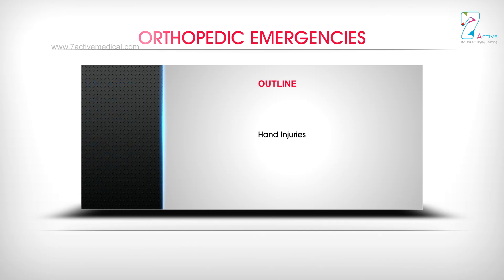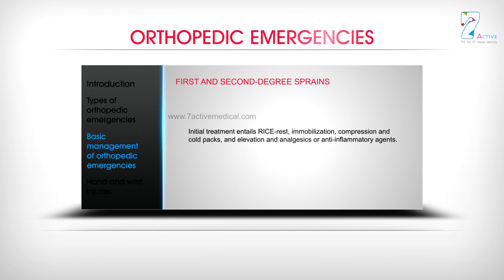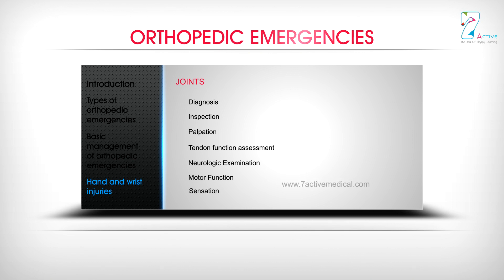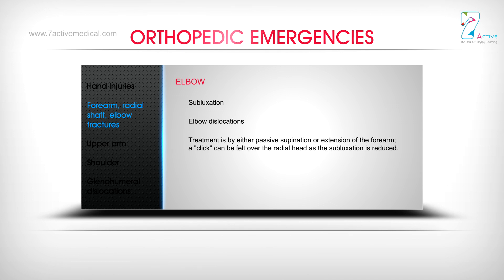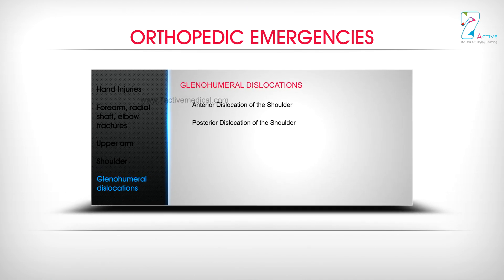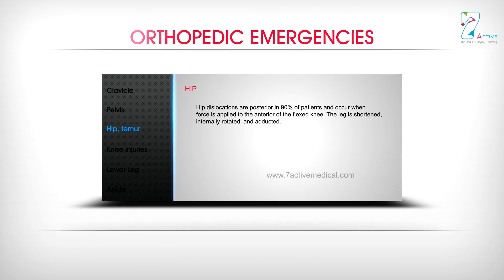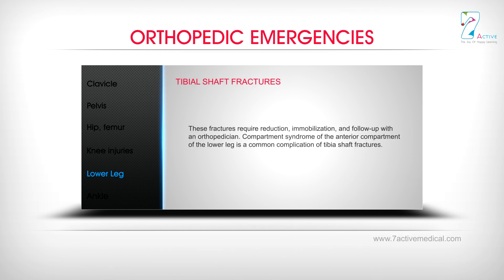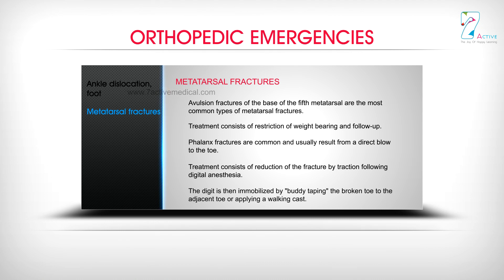ORTHOPEDIC EMERGENCIES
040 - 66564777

7 Active Technology Solutions Pvt.Ltd. is an educational 3D digital content provider for K-12. We also customise the content as per your requirement for companies platform providers colleges etc . 7 Active driving force "The Joy of Happy Learning" -- is what makes difference from other digital content providers. We consider Student needs, Lecturer needs and College needs in designing the 3D & 2D Animated Video Lectures. We are carrying a huge 3D Digital Library ready to use.

Orthopedic surgery or orthopedics, also spelled orthopaedic[s], is the branch of surgery concerned with conditions involving the musculoskeletal system.